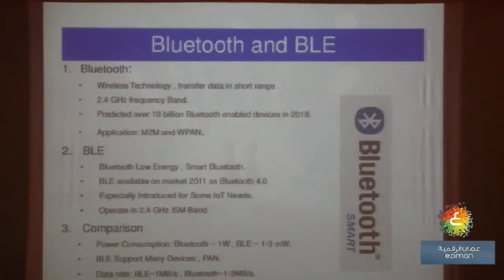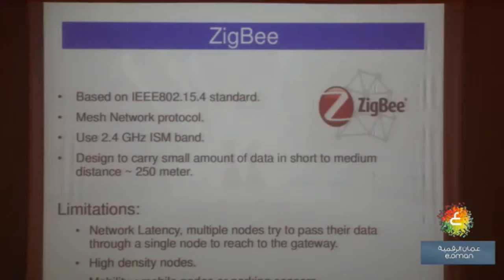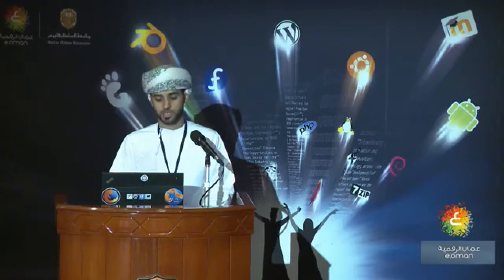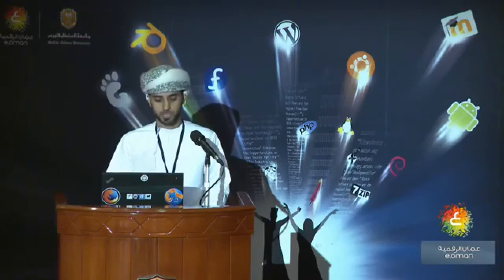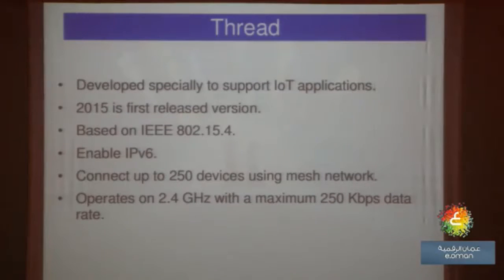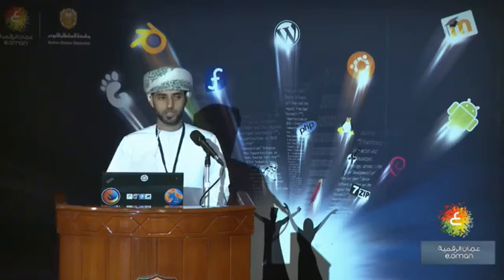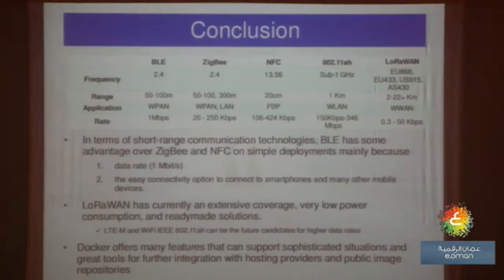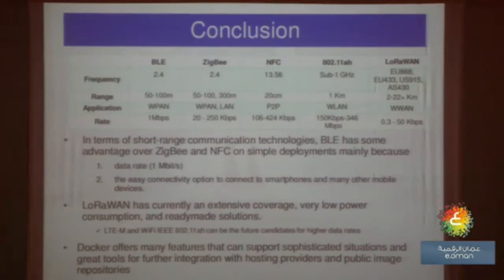fossc_oman 2017 paper title: Connectivity and Cloud Automation Technologies for IoT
Connectivity and Cloud Automation Technologies for the Internet of Things, Survey on Main Components,  by Younis Al-Kharusi, Ahmed Al-Farsi, Mahdi Amiri-Kordestani, Mohammed Sarrab, Hadj Bourdoucen

لتشغيل الآلي لتكنولوجيا الربط والسحابة الإلكترونية لتطبيقات إنترنت الأشياء، مسح عن المكونات الرئيسية: يونس الخروصي، أحمد الفارسي، مهدي أميري كردستاني، محمد سرب، حاج بوردوسن